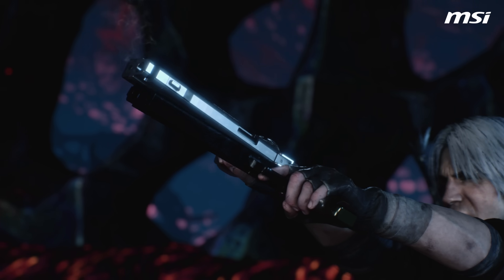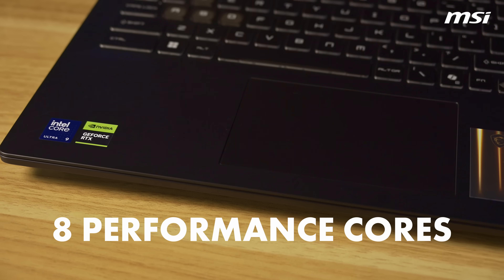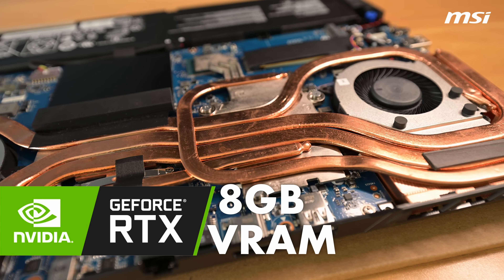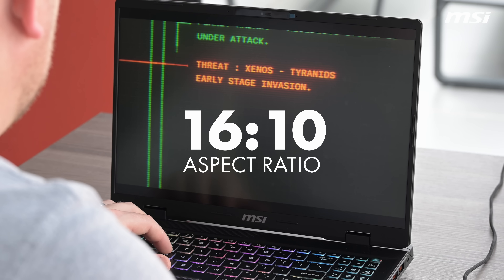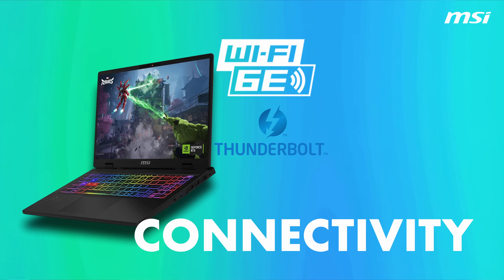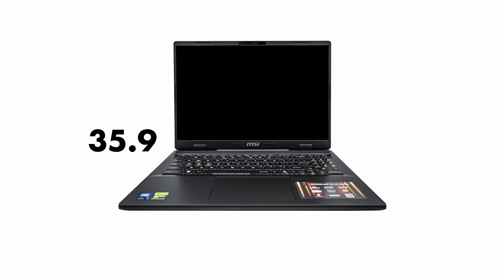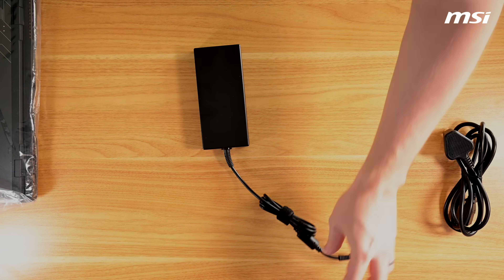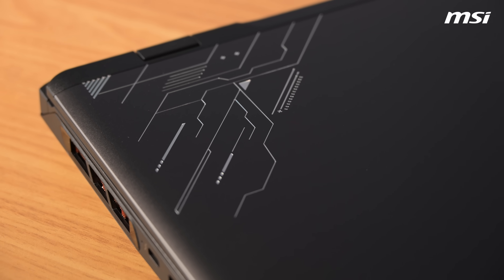MSI Crosshair 16 HX AI Product Guide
This video was produced by WC Media for MSI as a commercial asset.

Meet the MSI Crosshair 16 HX AI, a powerhouse laptop built to handle gaming, design, and productivity all in one sleek machine. Powered by the Intel Core Ultra 9 275HX with 24 cores and a built-in NPU for AI workloads, this laptop delivers intelligent performance and efficiency. The RTX 5060 GPU, 240Hz QHD 16:10 display, and Cooler Boost 5 cooling make it perfect for both creators and gamers. With 16GB DDR5 RAM (upgradeable to 96GB), 1TB Gen 4 SSD, Wi-Fi 6E, and Thunderbolt 4, it’s a complete package for professionals on the move. Lightweight, powerful, and AI-enhanced—the Crosshair 16 HX AI redefines what a hybrid laptop can do.

Timestamps:
00:00 Introduction to MSI Crosshair 16 HX AI D2XW
00:10 Who is the MSI Crosshair for?
00:19 CPU, NPU, GPU & MUX Switch
01:05 The Screen Specs
01:23 Other Specifications of the Crosshair (RAM, Storage & Connectivity and Battery)
01:57 What makes the Crosshair 16 Unique
02:14 Physical Dimensions & Weight
02:23 What's in the box
02:27 Getting started and Software